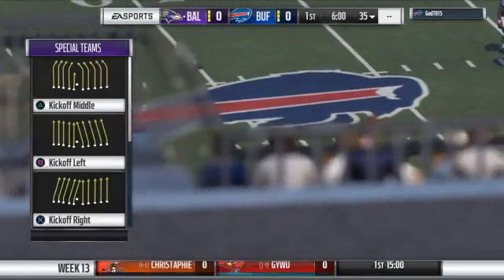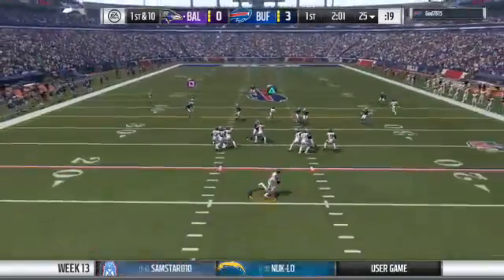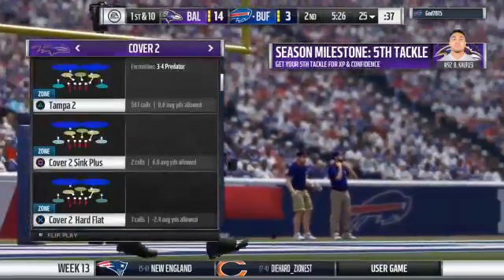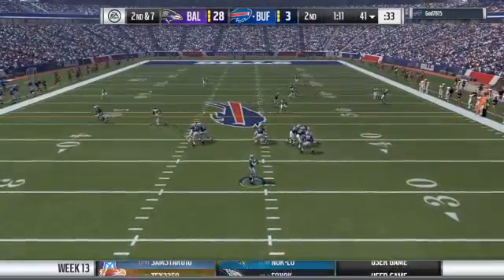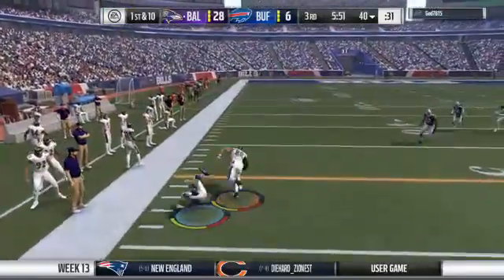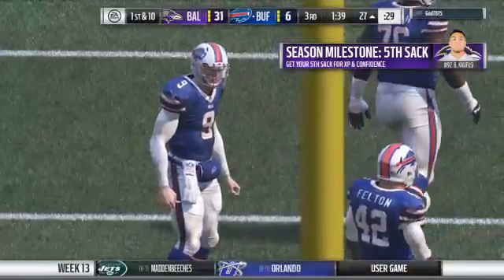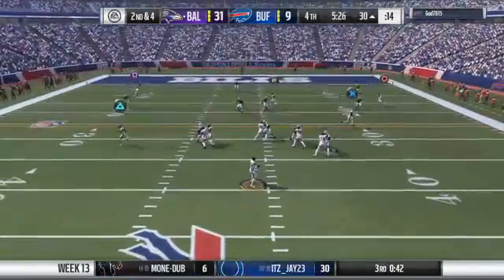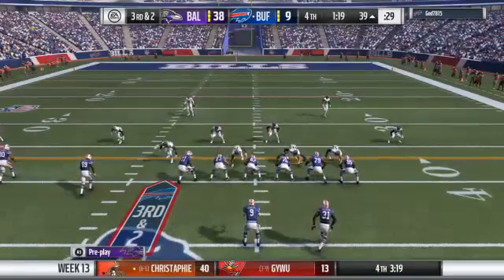Kai Madness Tour